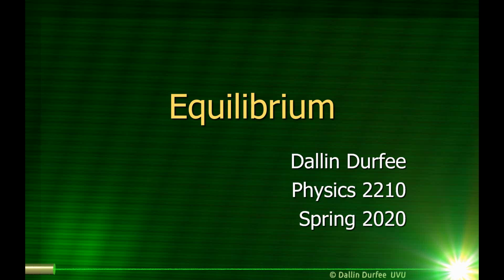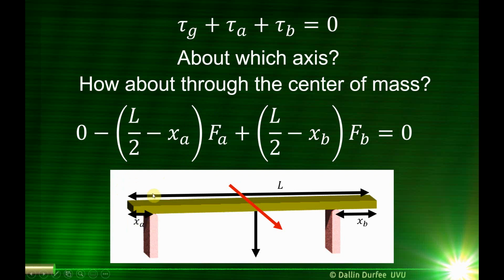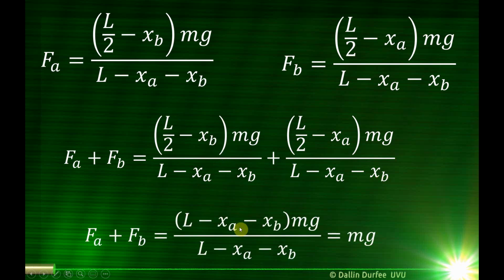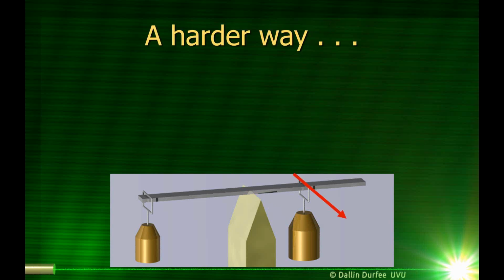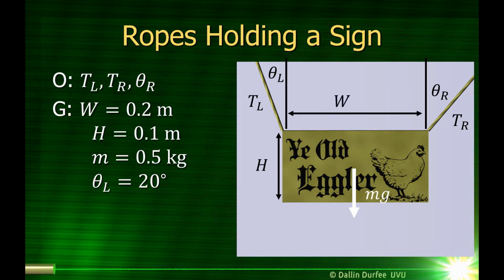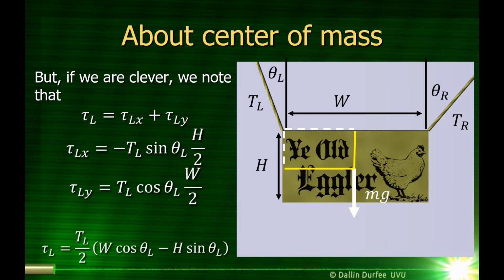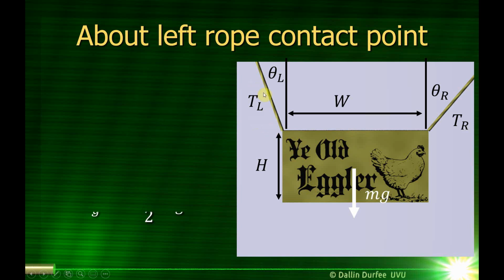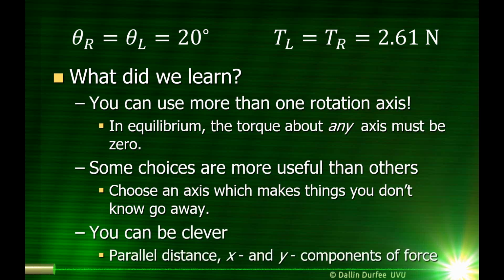Equilibrium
A short discussion of equilibrium, followed by several example problems in which different tricks to solve for forces acting on objects in equilibrium are demonstrated.